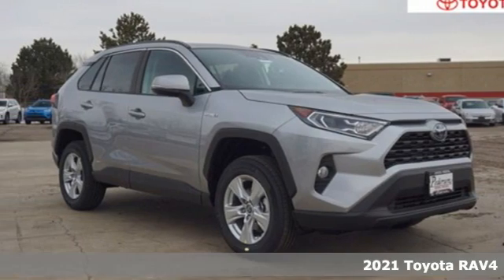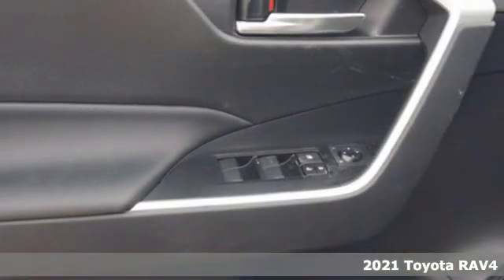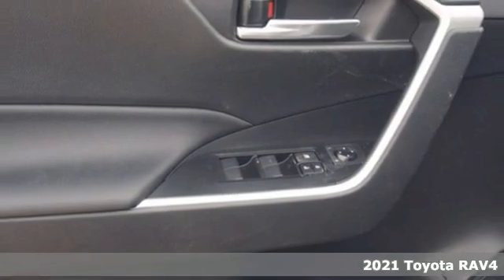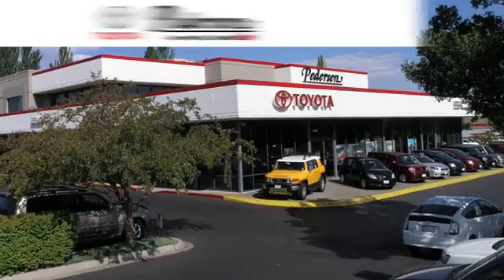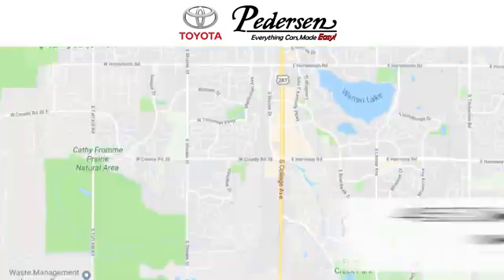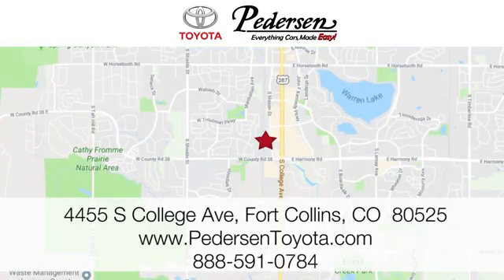New 2021 Toyota RAV4 Fort Collins Loveland, CO M42180 - SOLD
Year: 2021
Make: Toyota
Model: RAV4
Trim: Hybrid XLE
Engine: 4 2.5 L
Transmission: Variable
Color: Silver Sky Metallic
Interior: Black
Stock #: M42180
VIN: 4T3RWRFVXMU015457

Address:
4455 S. College Ave